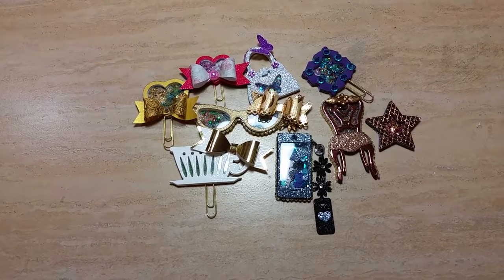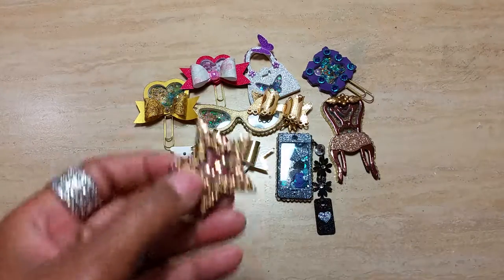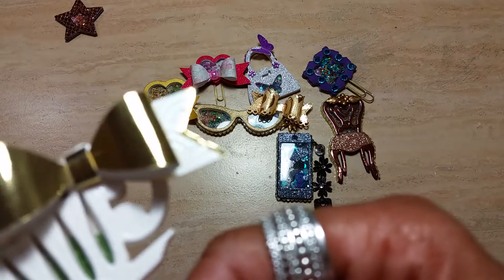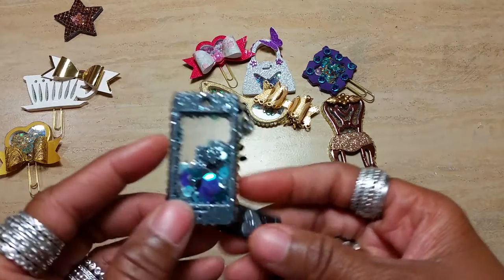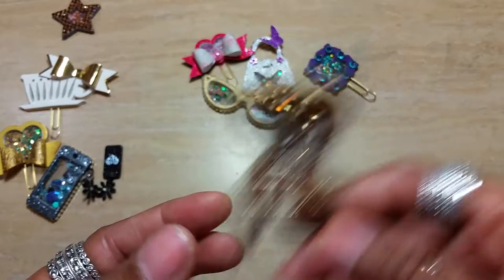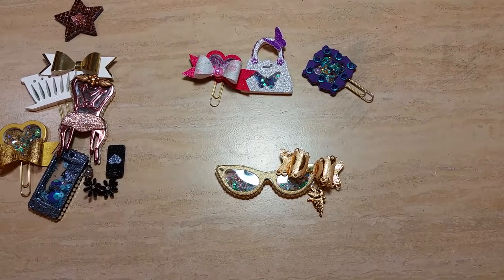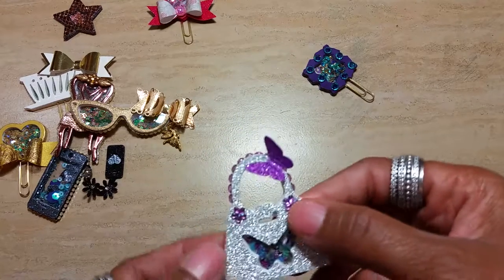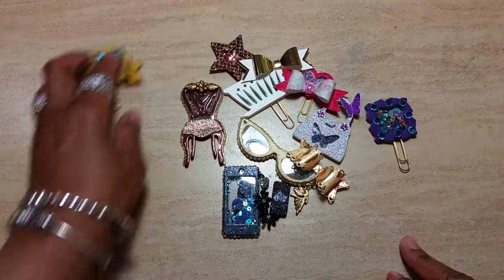Mini Shaker Embellishment Challenge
Hosted by Betty known as Srappassion01